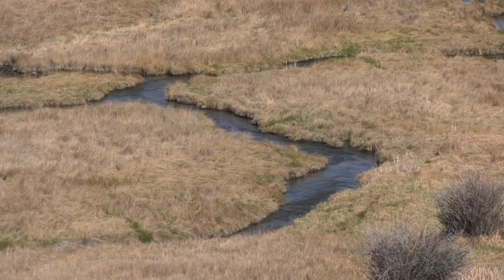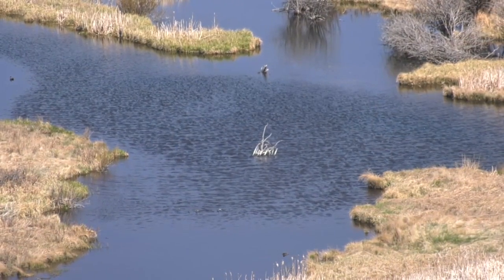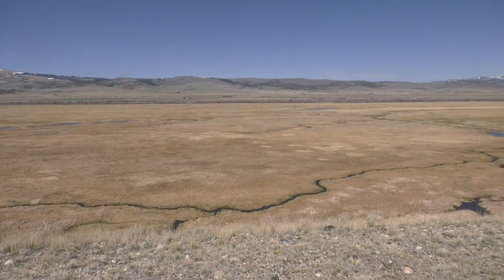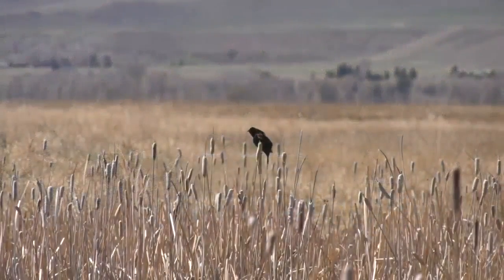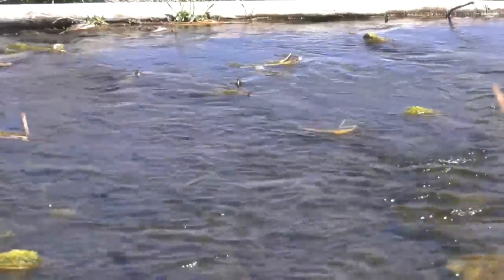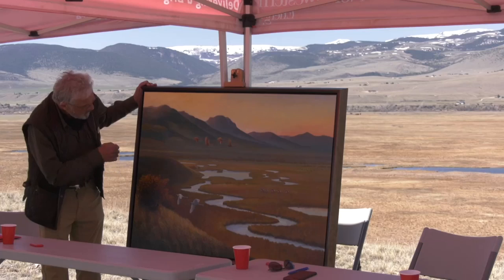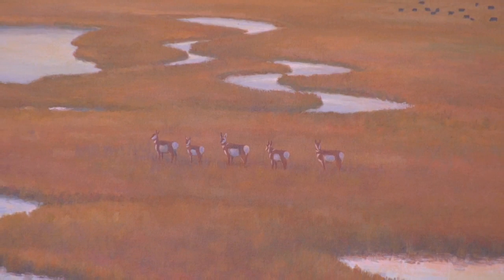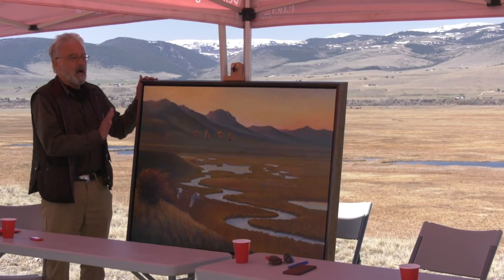Monte Dolack artwork celebrates success of creek restoration project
Before the project, dozens of birds could be found in the area -- now there are more than 100 different species.